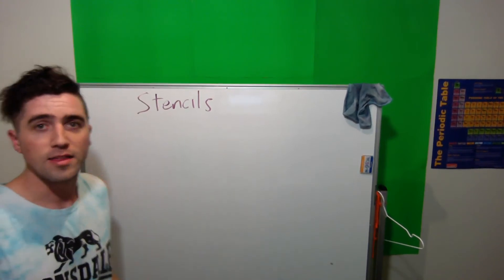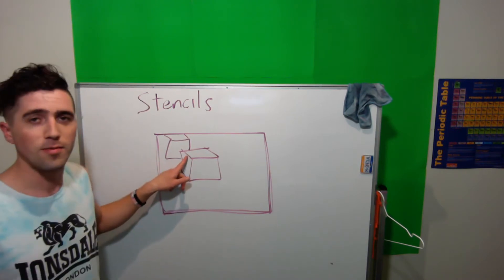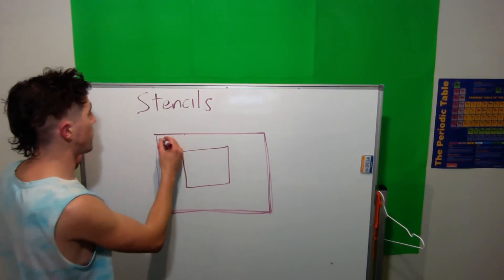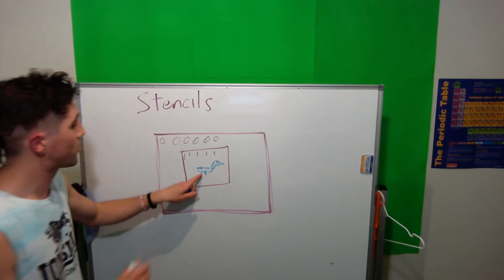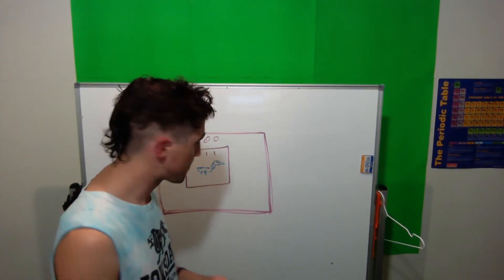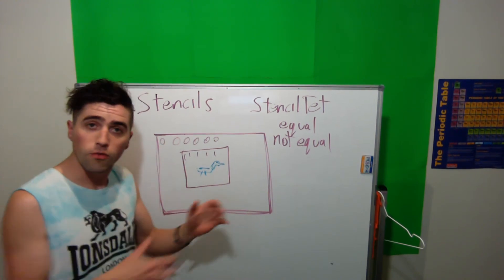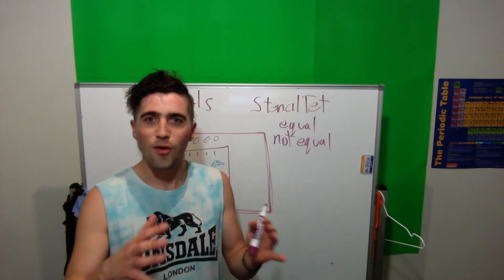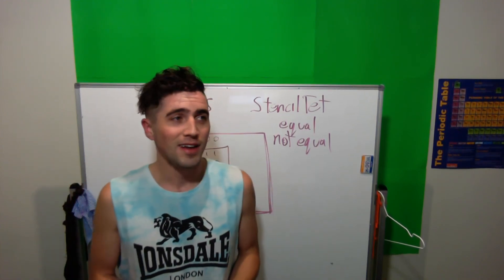1: Overview - How To Unity AR Portal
Some elements of this series are outdated, for a more up to date and condensed tutorial check out Matthew Hallbergs video:

  How to build an interdimensional portal using Unity and ARCore/ARKit